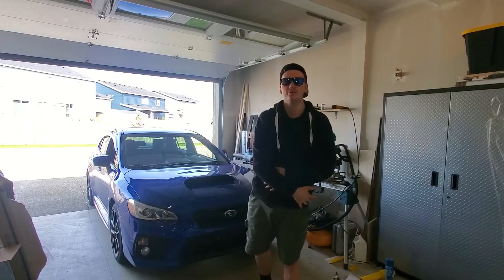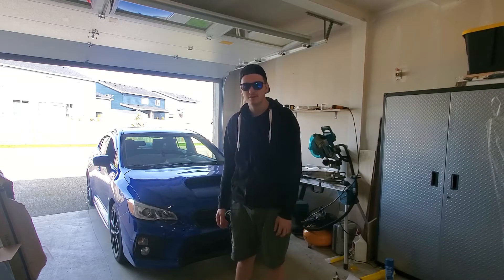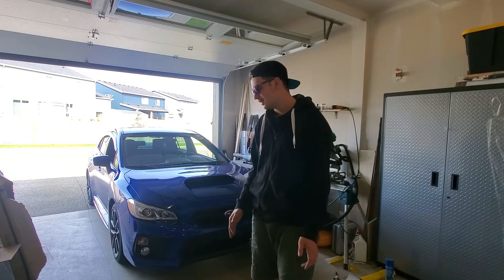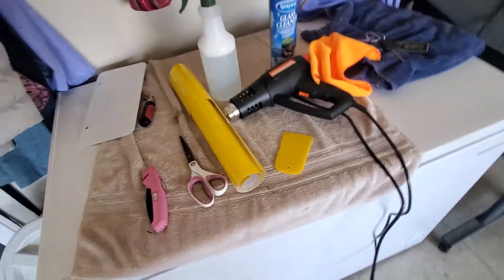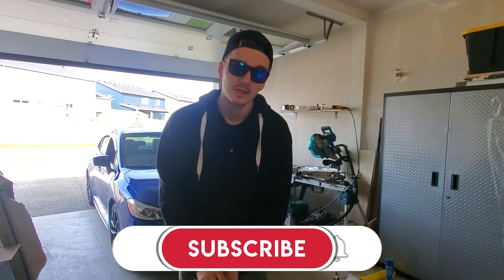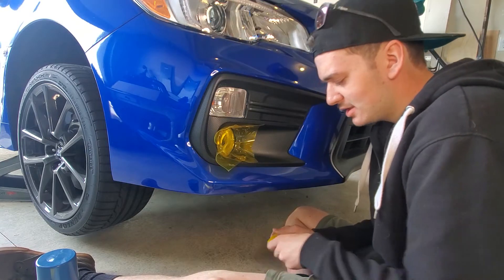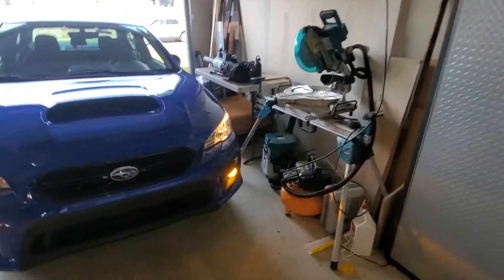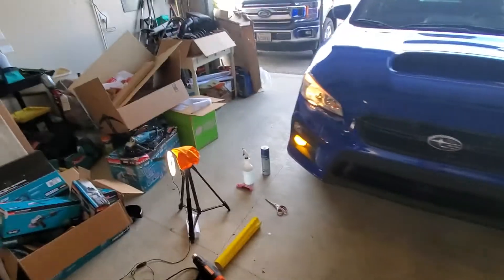The WRX gets YELLOW FOG LIGHTS